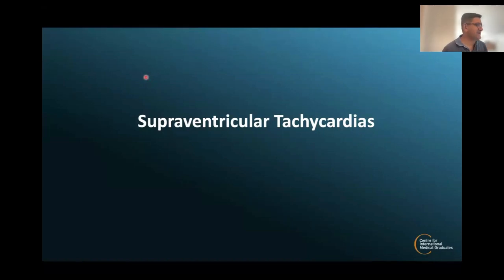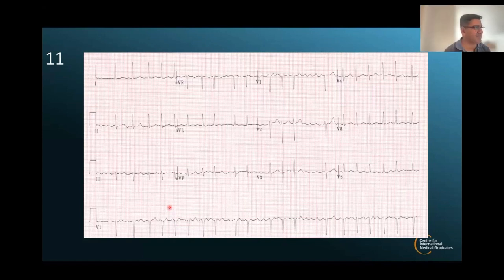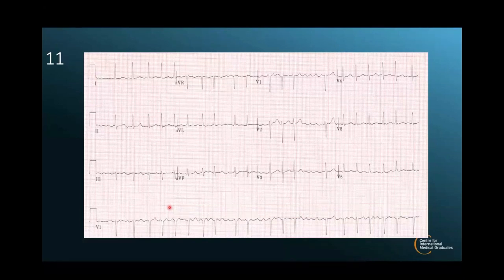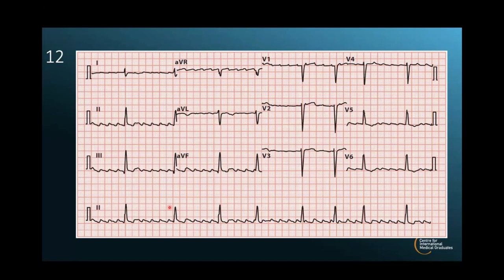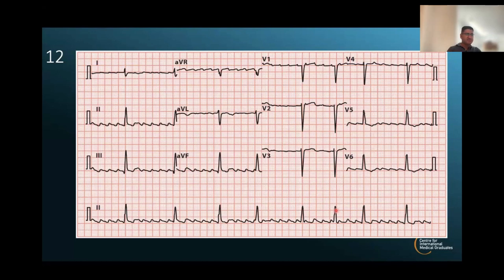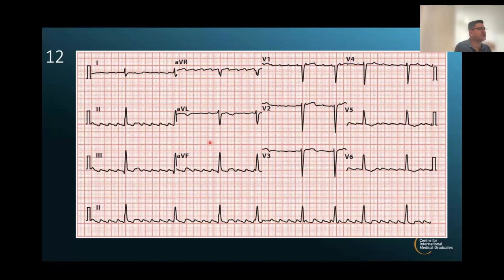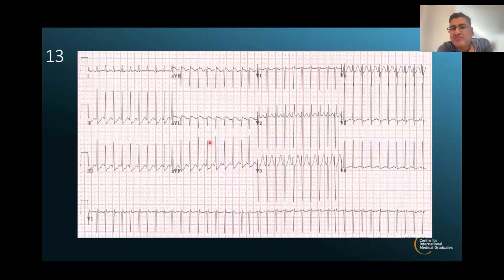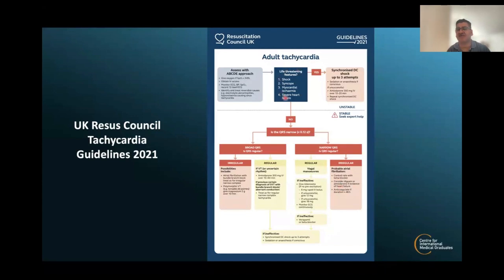Supraventricular Tachycardias: ECG interpretation course at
This is a short segment of the ECG interpretation course by the Centre for IMGs.

Tutor: Dr Shouvik Haldar (Consultant Cardiologist & Electrophysiologist at the Royal Brompton and Harefield NHS Foundation Trust